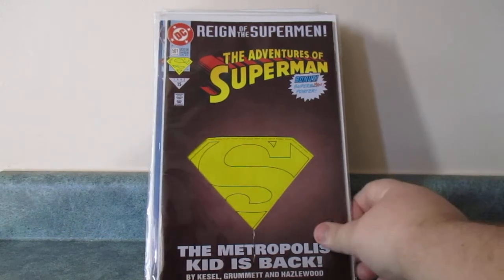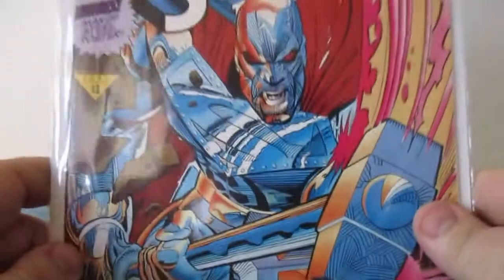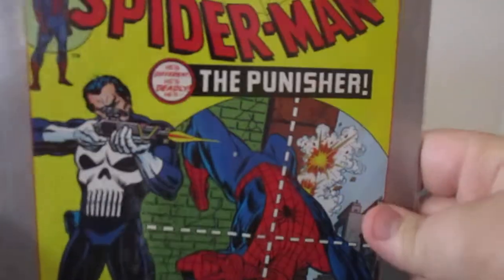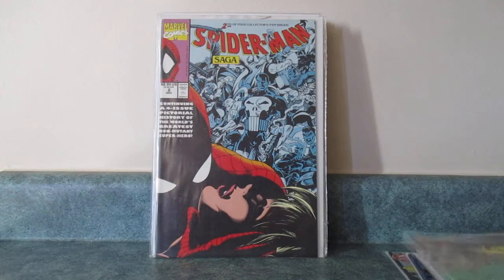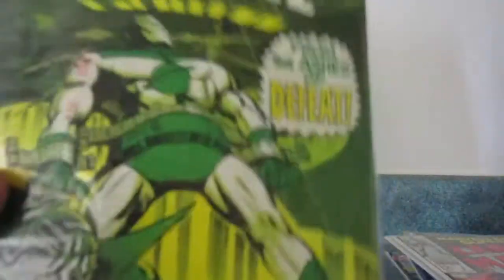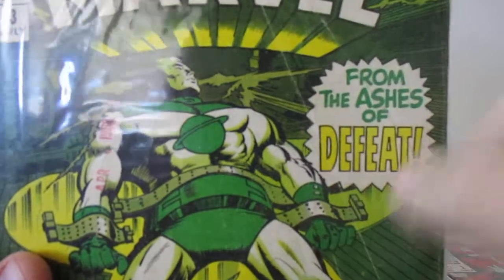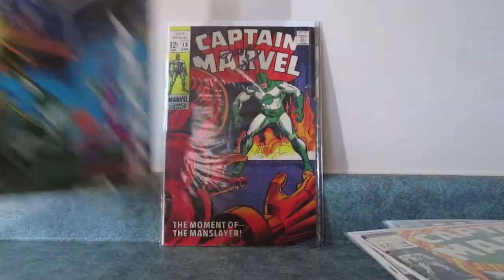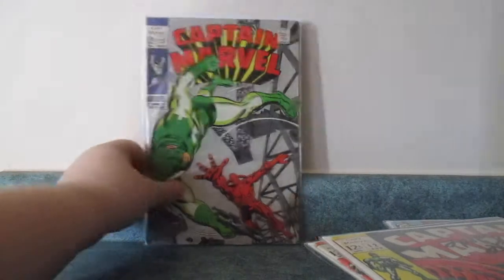comic book haul 3 part 1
got some good ones